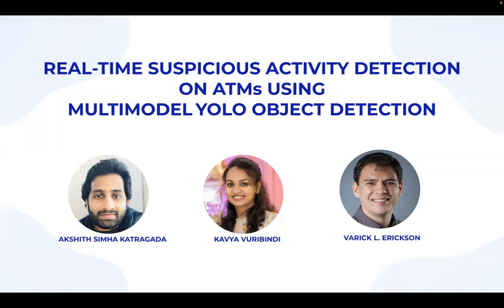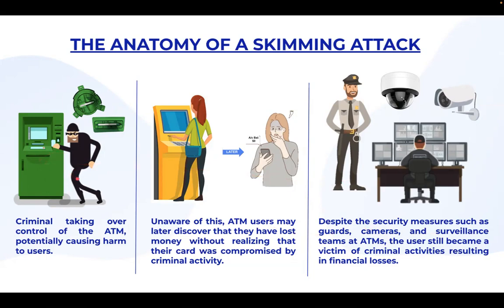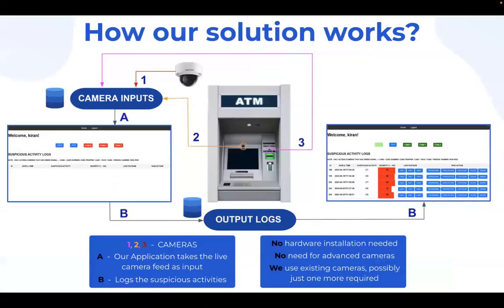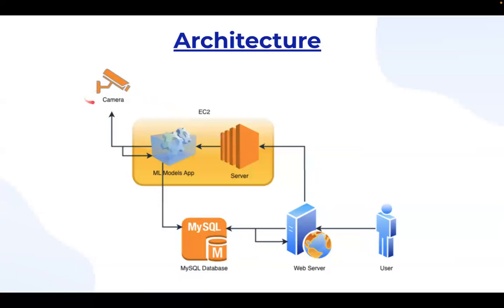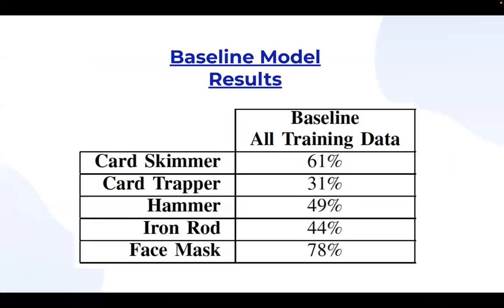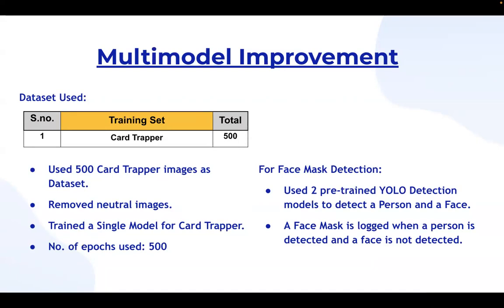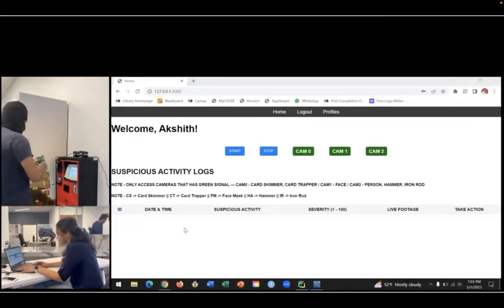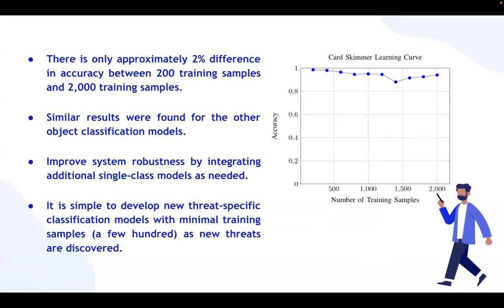Real-Time Suspicious Activity Detection on ATMs Using Multimodel YOLO Object Detection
Video presentation of paper submitted to 10th Annual Conf. on Computational Science & Computational Intelligence (CSCI'23) in Las Vegas, NV.

Presented by Kavya Vuribindi & Akshith Simha Katragada